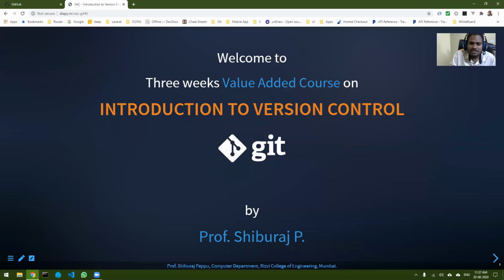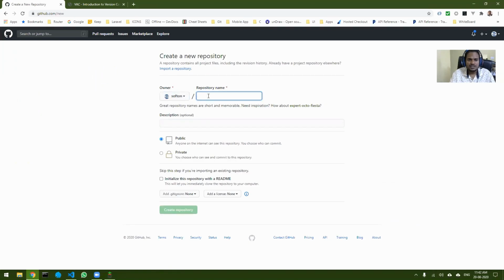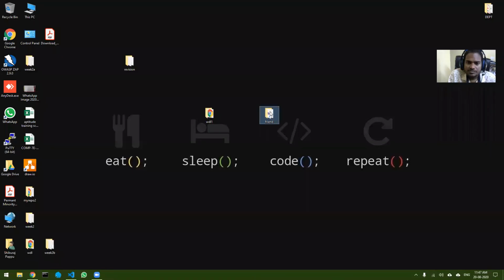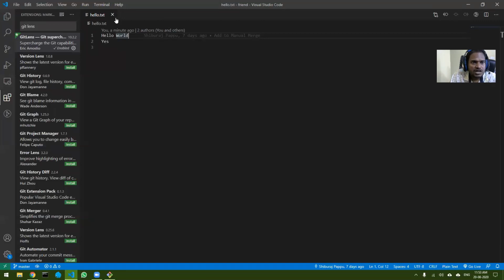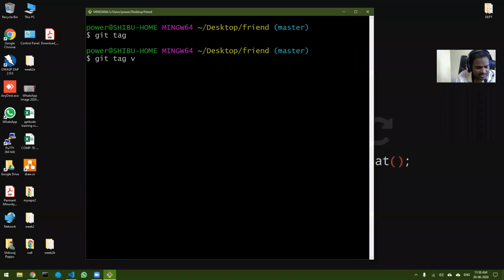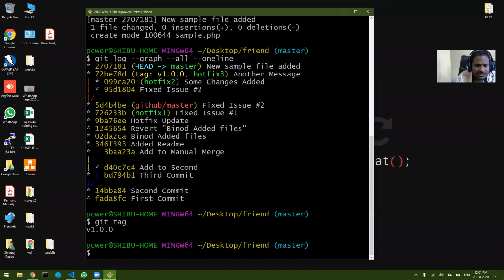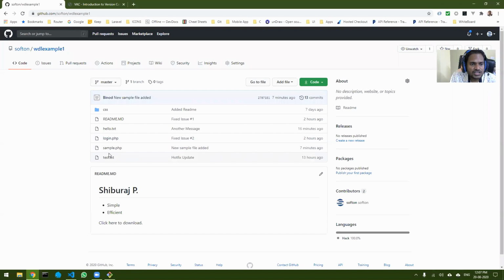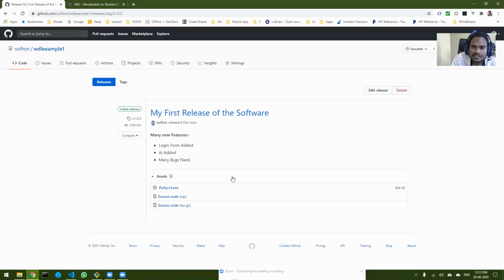Introduction to Version Control - Lecture 10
Contents:-

- Git GUI
- Tagging
- Github Releases